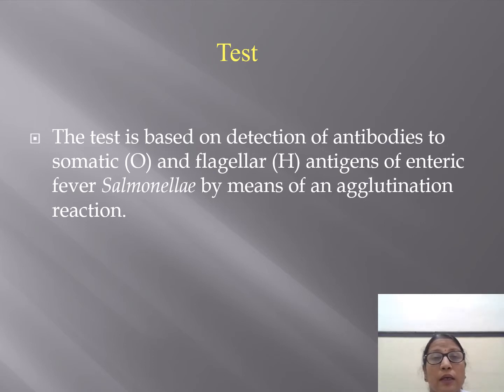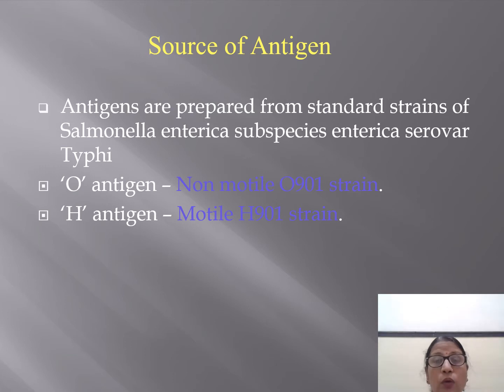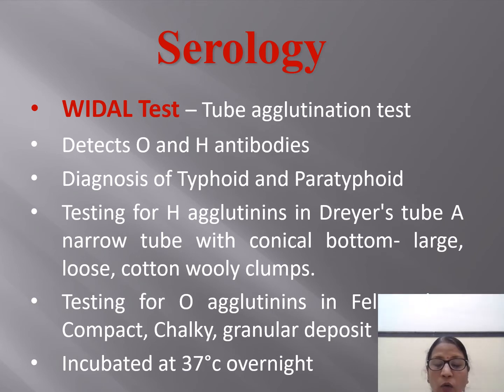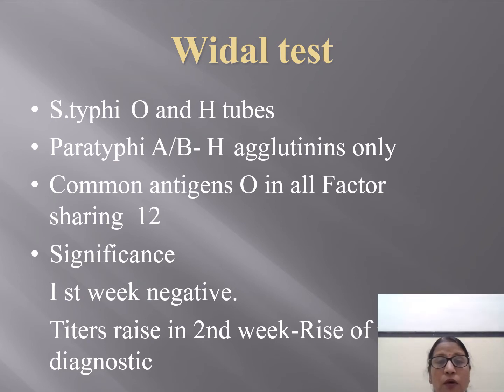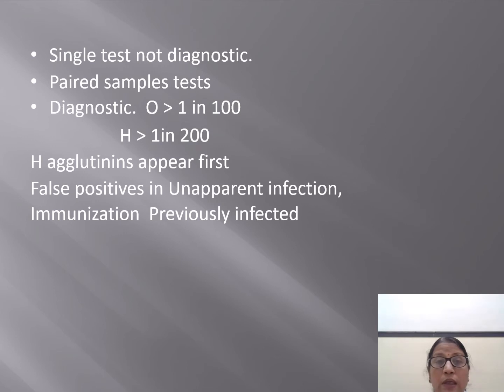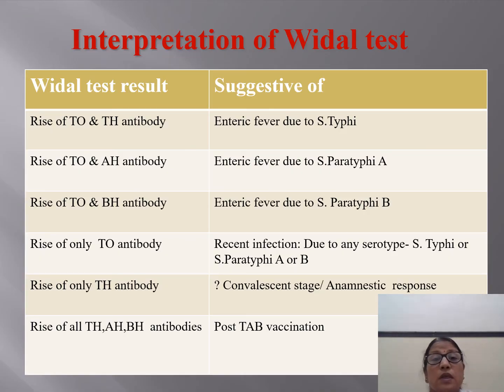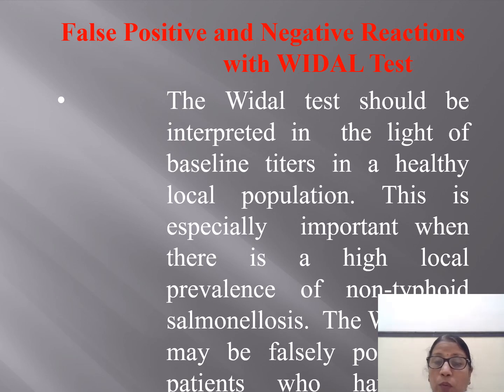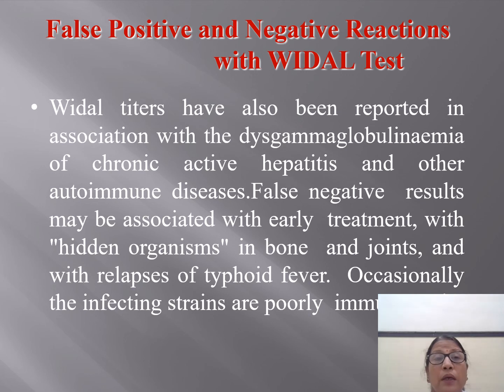Widal Test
Why test is done
What Antigens to use
How test is performed
Interpretation of test